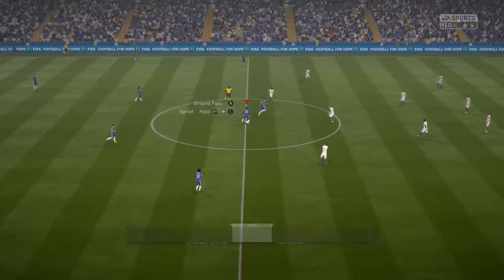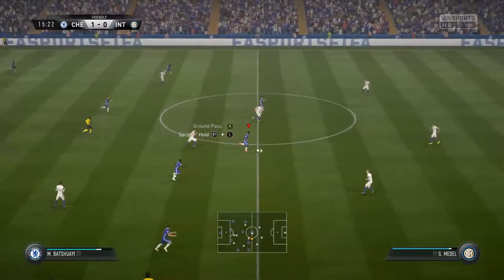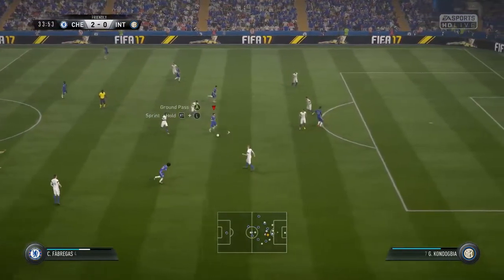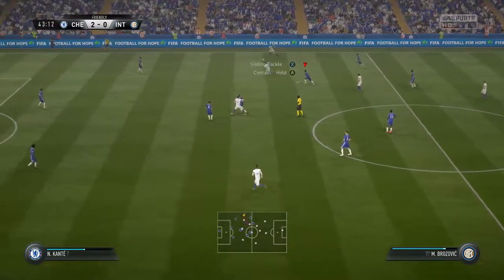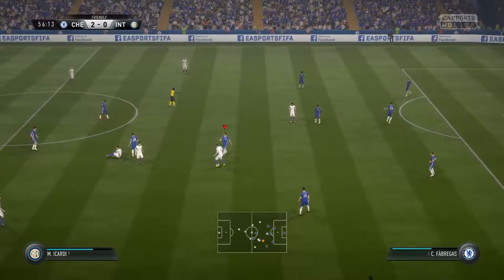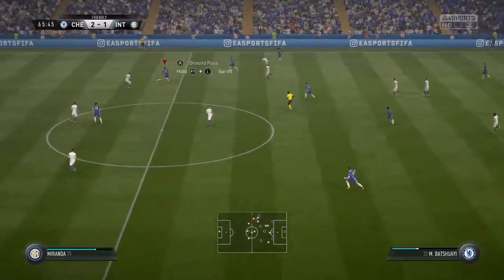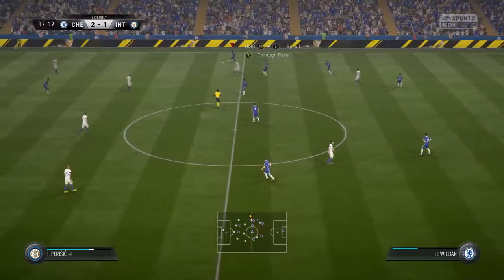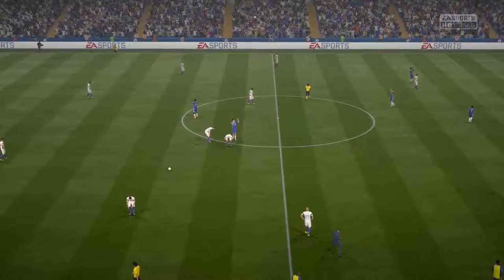FIFA 17 DEMO Gameplay [PC 1080p HD]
PC Specs:
CPU: Intel Core i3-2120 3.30GHz (4 CPUs)
Motherboard: MSI H61M-P20(G3)
Memory: 6GB DDR3 Kingmax Semiconductor(4096 MBytes)
Nanya Technology(2048 MBytes)
HDD: ST31000524AS ATA Device 1TB 7200 RPM
Graphics card: Zotac GeForce GTX 750 Ti OC 2GB DDR5 128-bit
Power Supply: Sirtec - High Power Element BRONZE II 600W
Operating System: Windows 7 Ultimate 64-bit
Mouse: MARVO M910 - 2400 DPI
Case: Delux MT482 Silver